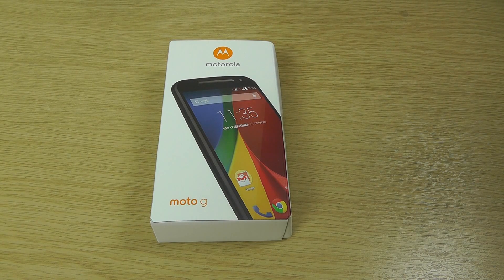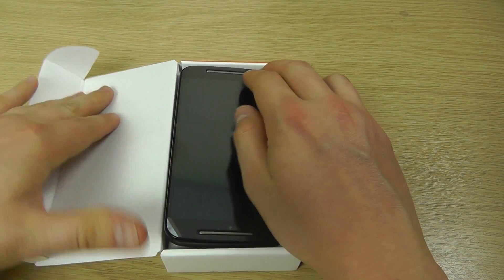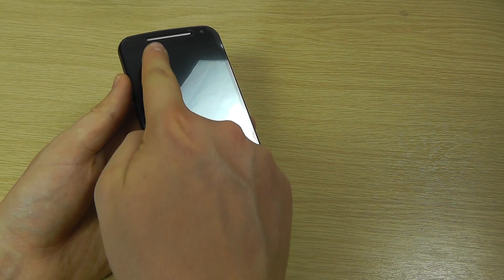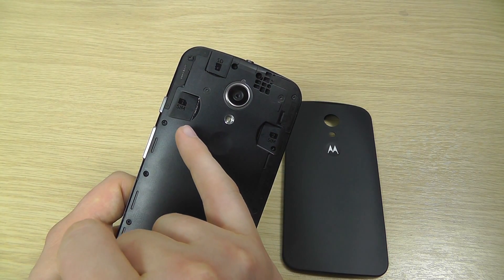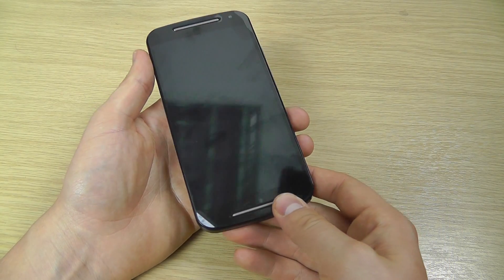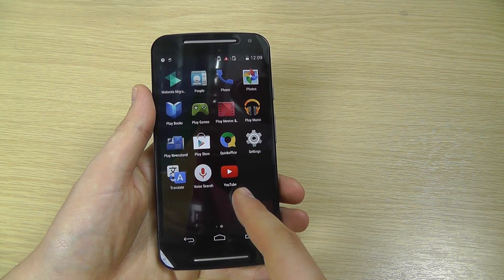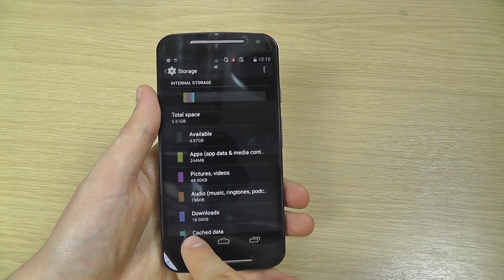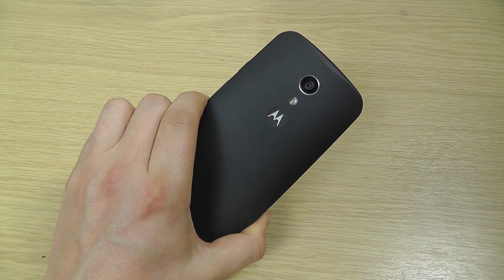Motorola Moto G (2nd Gen/5"/2014 Edition) Unboxing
An unboxing and quick hands on with the new Motorola Moto G 2014 edition that has a 5" display, 3G connectivity, stereo speakers, 8GB internal storage, microSD memory card and dual-SIM functionality.